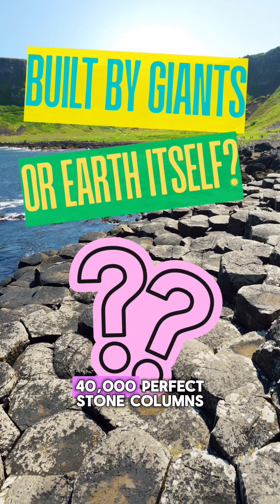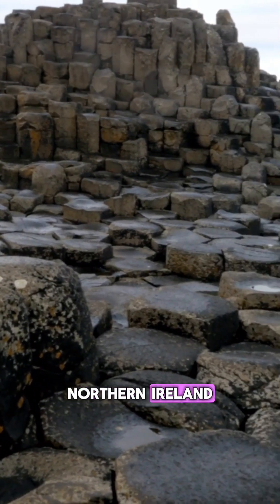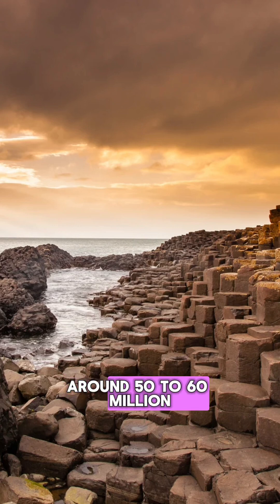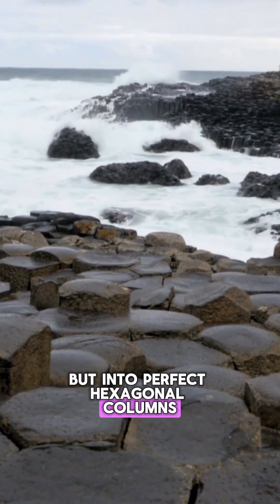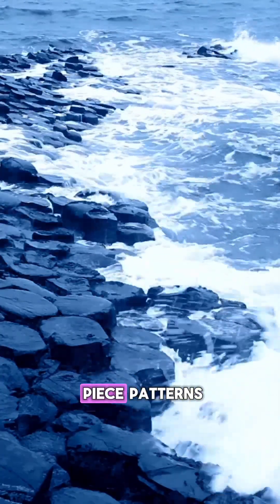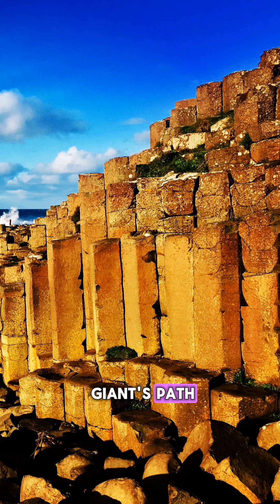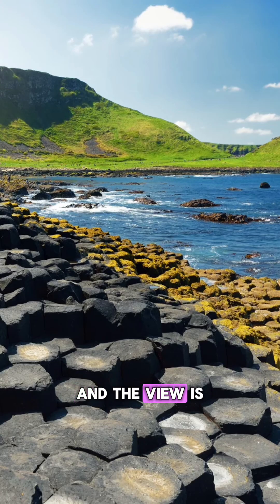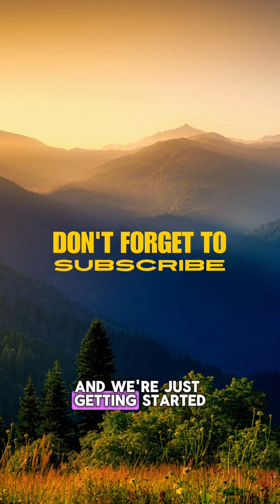The Giant’s Causeway: Nature’s Optical Illusion or Mythical Road?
What if we told you that 40,000 perfect stone columns in Northern Ireland weren’t built by giants… but forged by fire? Discover the truth behind the Giant’s Causeway — a place where science meets ancient legend!